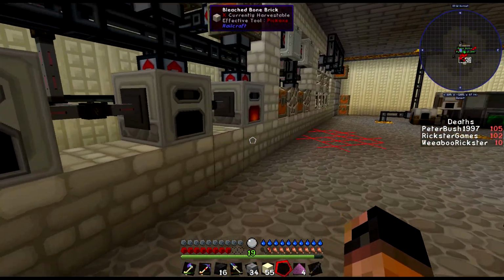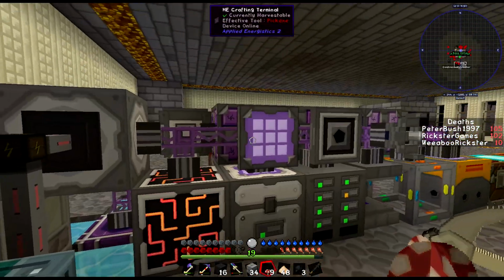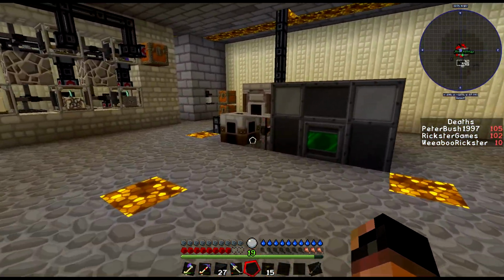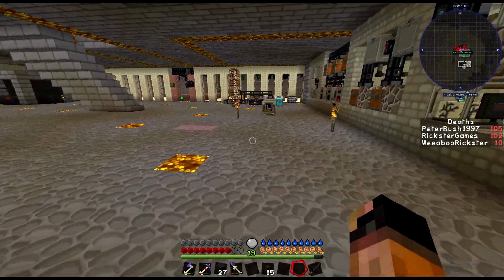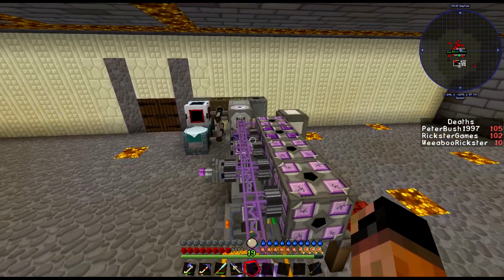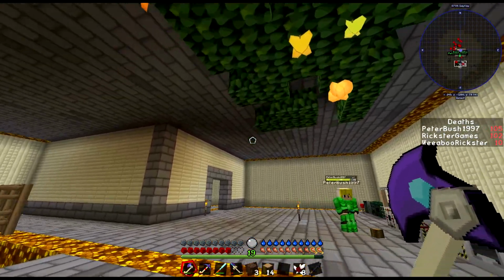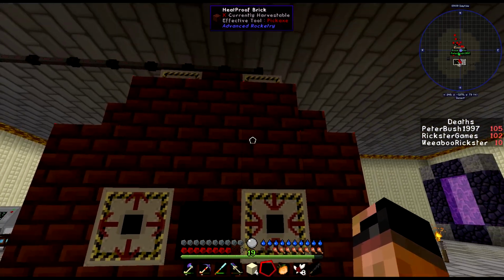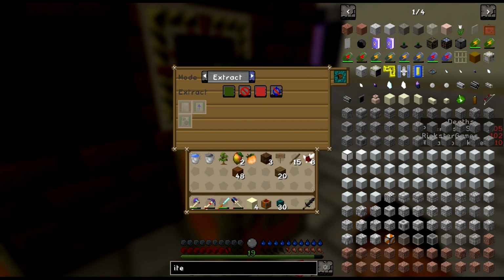Input? Output? - Minecraft #25 W/ POYTEBUSH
I will make random videos either on my own or with my friends! Making awesome content is what i will do and ill play anything i can get my hands on. You'll probably here my noisy partner shouting me in the back, but its fine you can ignore her like i do *like for realz* so sit back relax and enjoy!

My PC
Processor: Intel Core i7-6700k
Memory: 16GB DDR4 RAM
Graphics Card: ASUS GeForce GTX 1060 6GB
Hard Drive: 2TB Segate Barracuda
SSD: Samsung EVO 850 250GB
Monitor: 3 x Acer G246HLFbid 24 inch

Ricky/WeeabooRickster